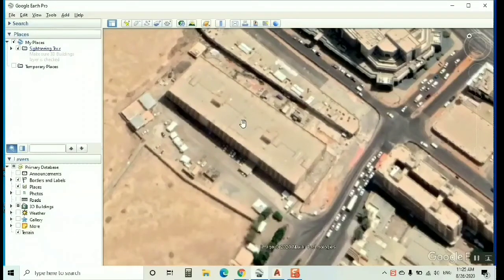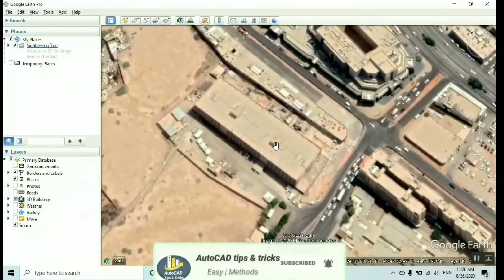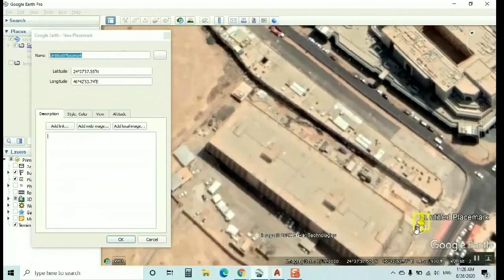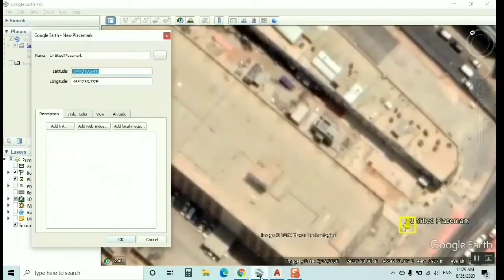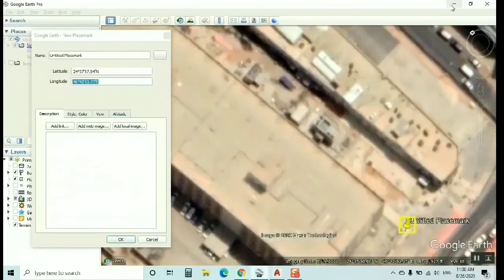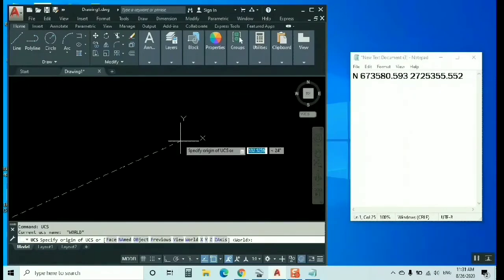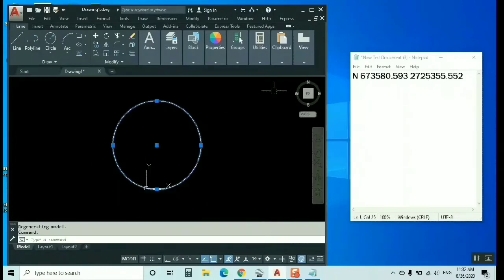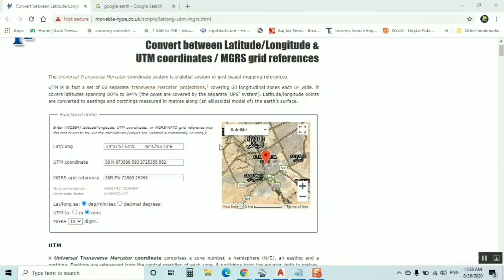How to take Coordinates from Google Earth & use them in to Auto CAD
Here you can learn how to take coordinates from Google earth directly you cannot take coordinates from Google Earth when you click for coordinates in google earth it will create you only latitude & longitudinal values then you have to convert them in to coordinates in this tutorial i explain easiest way  so watch till end.

Here is the link for Google earth download..

Here is the link for Latitude & Longitudinal convert value..